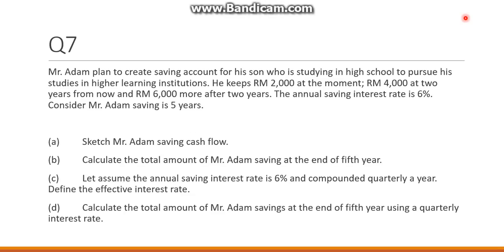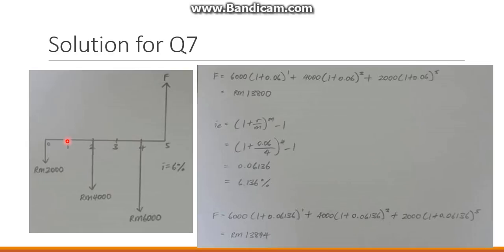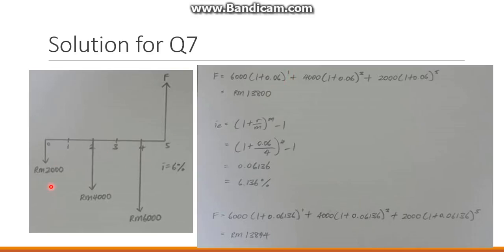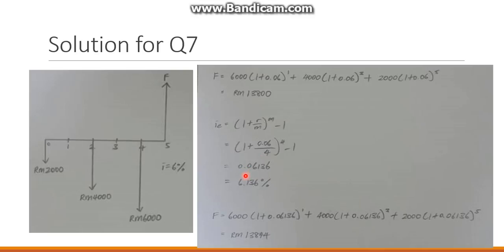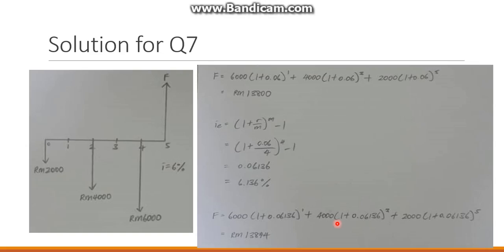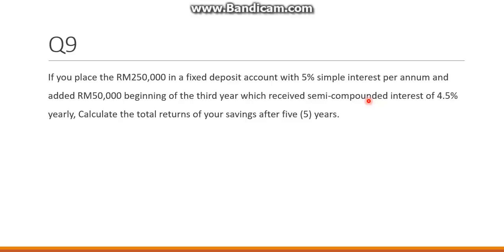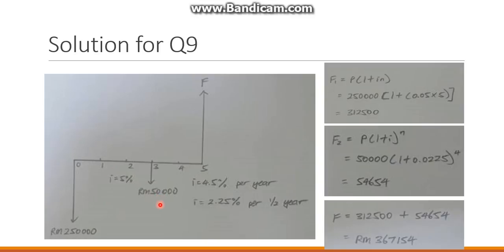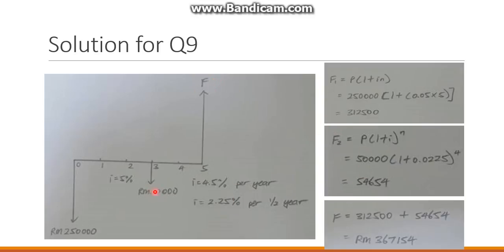Engineering Economy FOC Task 2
This video is to show the solution of previous final exam question.